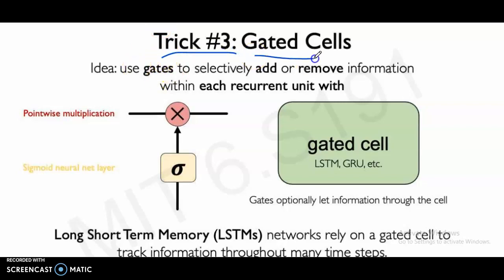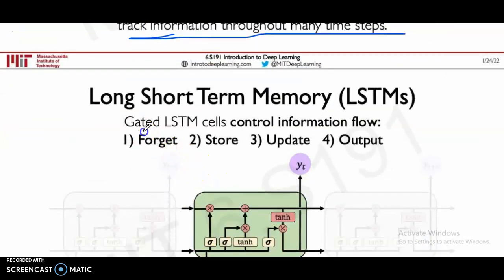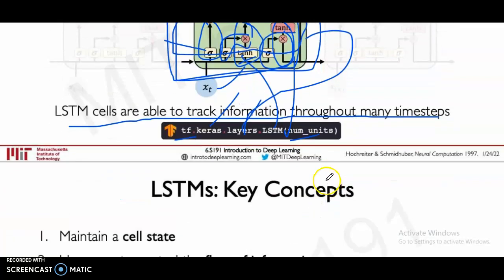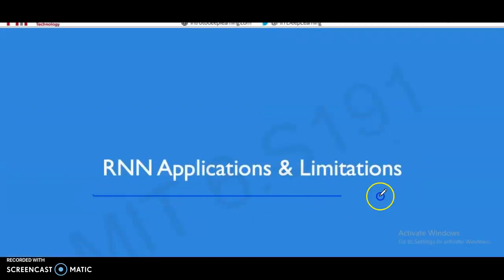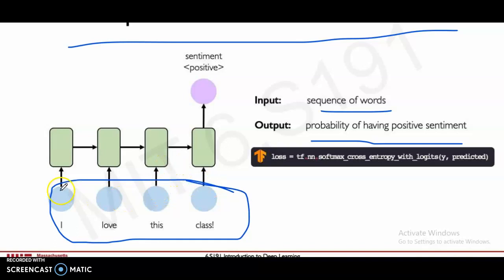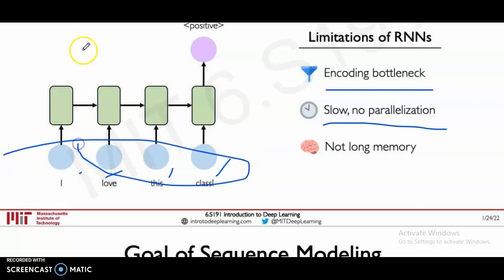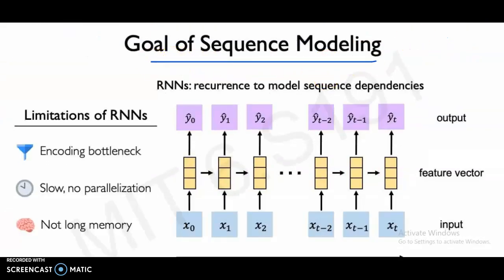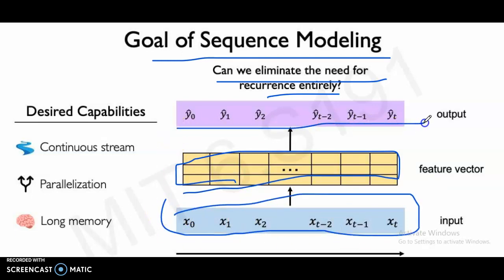Deep Sequence Modeling - 5